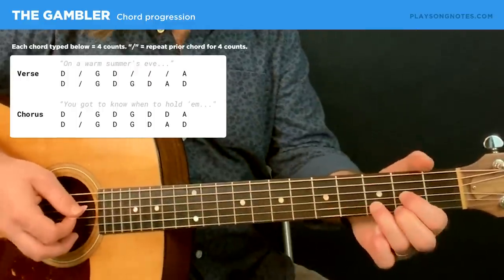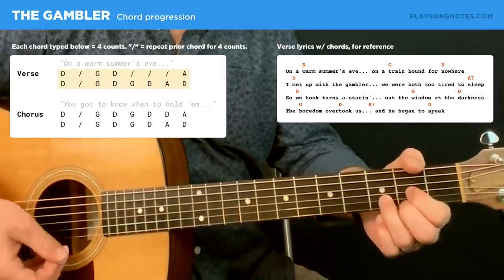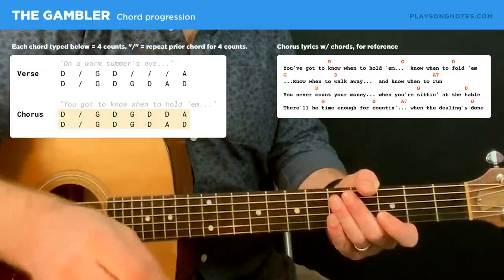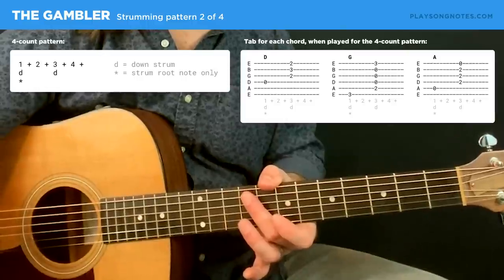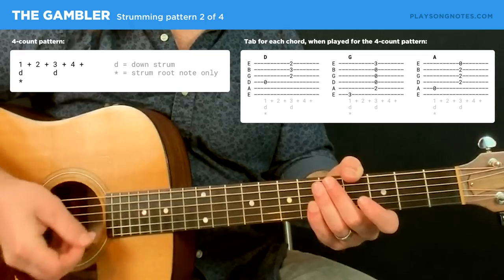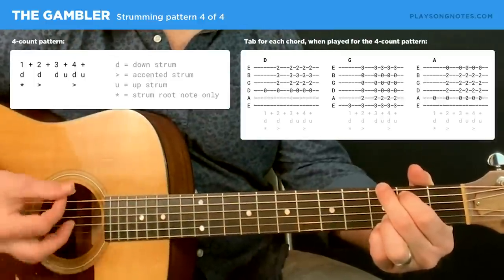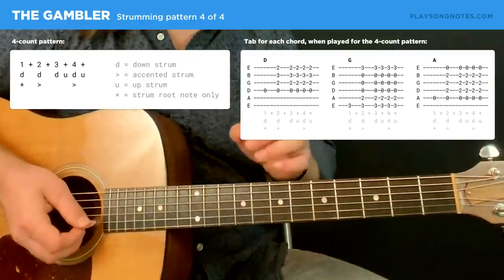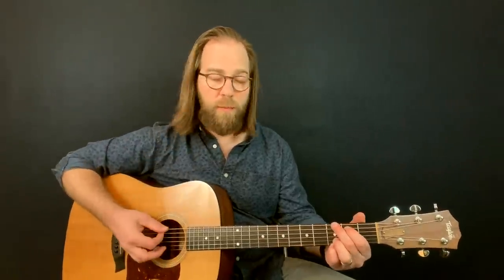🎸 The Gambler • easy guitar lesson w/ no capo (Kenny Rogers)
Here's my lesson teaching you how to play "The Gambler", the classic 3-chord country song made famous by Kenny Rogers (originally written by Don Schlitz). During this lesson, I'll teach you the chord shapes, explain the verse & chorus chord progressions, and break down the strumming patterns. Together, this should give you all you need to pick up your guitar and play this song. Note, this will be a lesson for a no-capo version of this song (add a capo on the 1st fret to play the song in the same key as Kenny Rogers).

Timestamps:
0:28 Greeting & lesson overview
1:01 Quick capo disclaimer
1:40 Chord shapes needed
3:04 Timing & chord progression
6:17 Strumming patterns
11:25 Adding alternating bass notes
13:05 Changing key in the 2nd half
14:37 Full play-along cover
17:22 Farewell & thanks

Note that for the 2nd half of the song, I'm modulating (changing key) by one whole step – i.e., moving from the key of D (D/G/A7) to the key of E (E/A/B7). Kenny Rogers only moves up one half-step, so I'm deviating from what he does - but I think my choice is more practical in that it requires no capo.